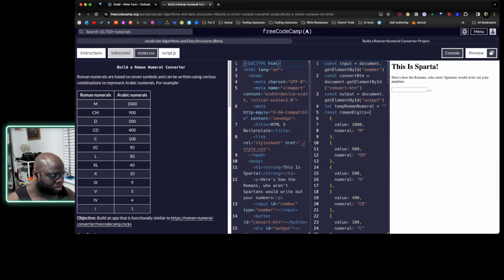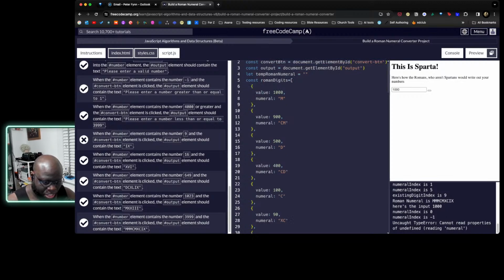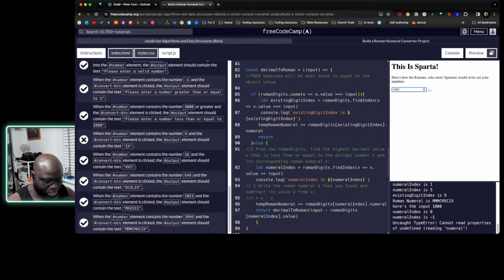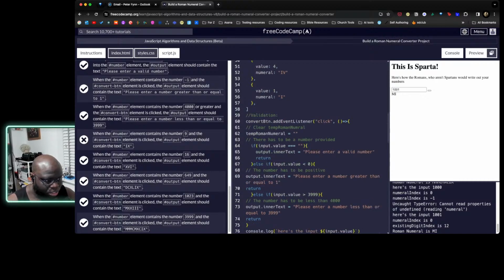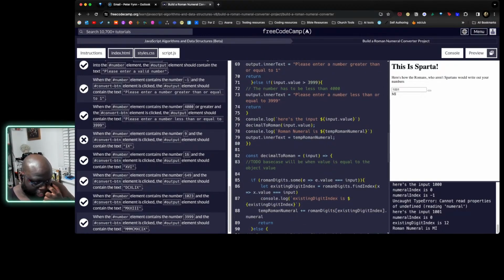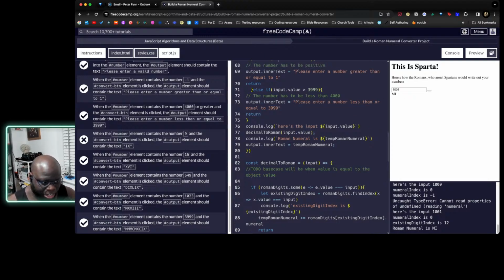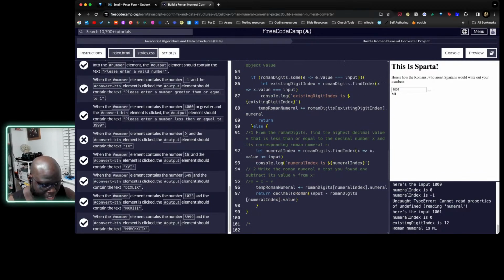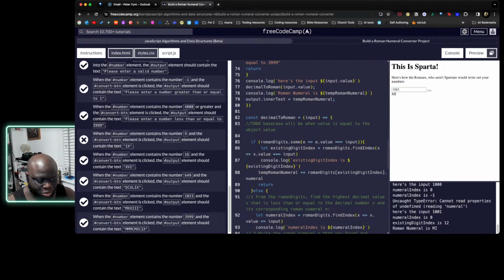Turning Up Day 71 Building a Roman Numeral Converter with FreeCodeCamp Part 6